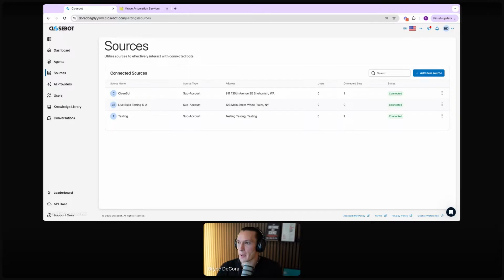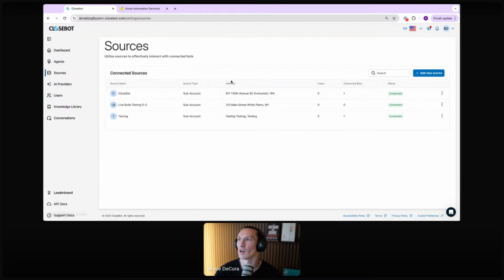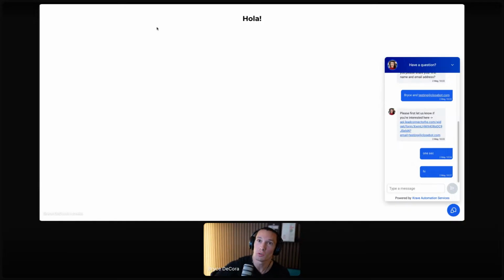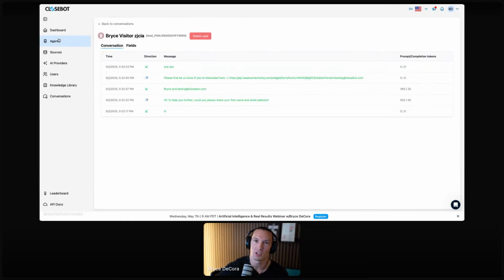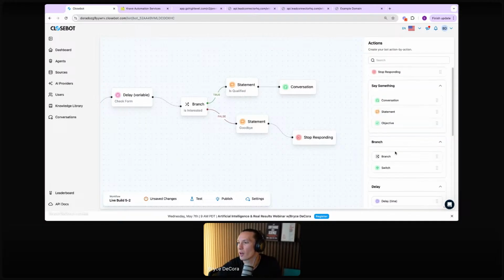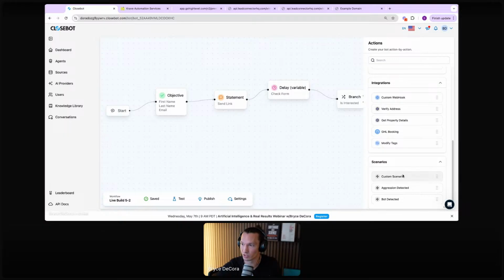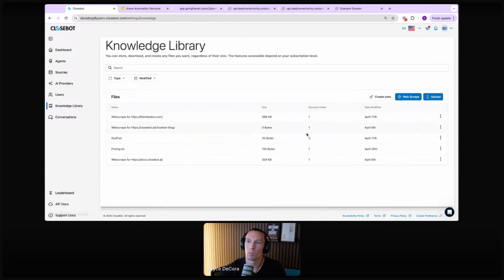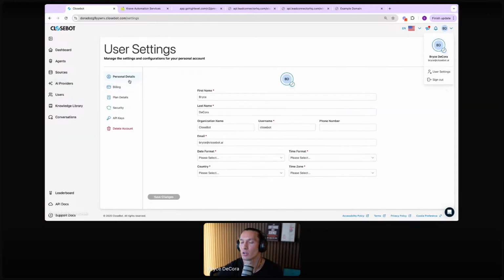May 2, 2025 - Live Builds w/Bryce!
Another great day for a live build!

V2 is approaching fast! Make sure to lock in your V1 pricing by May 22.